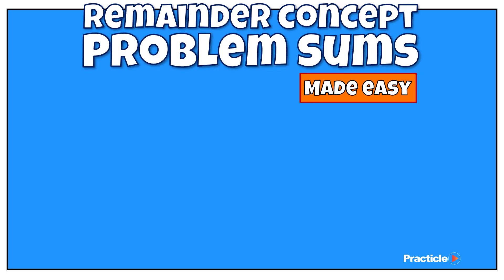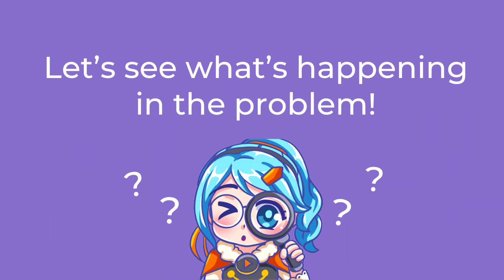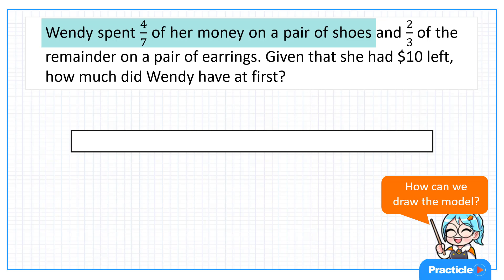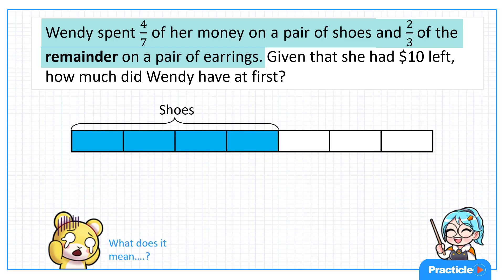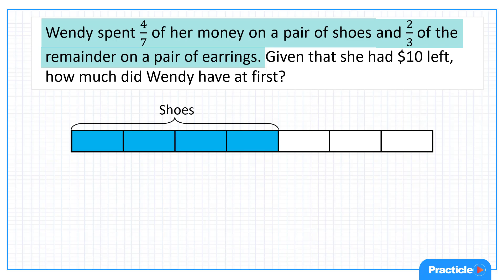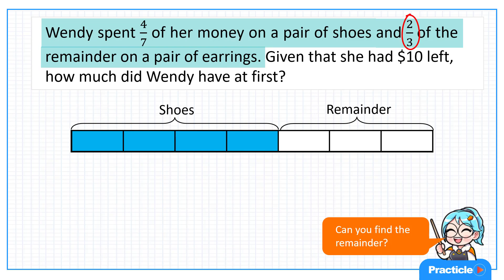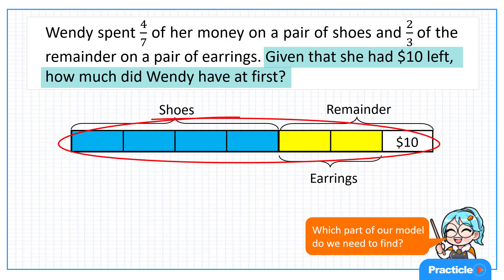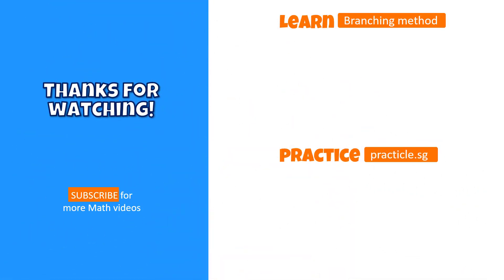Remainder Concept Problem [A Quick 5 Mins Guide!]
Remainder concept problems sums are one of the common fraction word problems that you’ll see in Primary 5.

In this Practicle Math video, let’s look at an example of such a math word problem and learn how to solve these remainder concept questions by using the bar model method.

Here’s the P5 math fraction word problem that we’re going to solve:

“Wendy spent 4/7 of her money on a pair of shoes and 2/3 of the remainder on a pair of earrings, Given that she had $10 left, how much did Wendy have at first?”

Of course, drawing the bar model for this fraction problem is not the only way to solve it.

If you are a more advanced Singapore math learner, you might want to check out another problem solving technique called the branching method instead. We cover that in another Math video

🔥 Get better math scores the fun and easy way! 🔥

🎯 What's covered:

0:00 Introduction
1:10 Understanding this fraction word problem
1:23 How to draw the bar model to represent this problem
2:15 What is the remainder concept?
4:40 How to solve remainder concept problems by bar model drawing